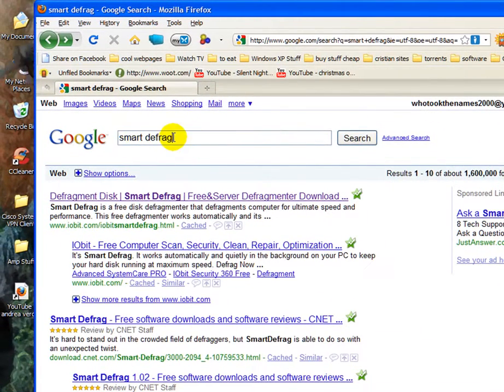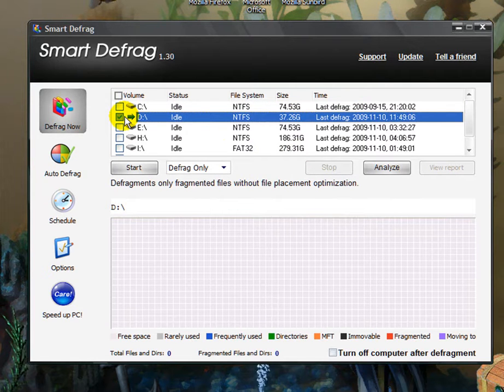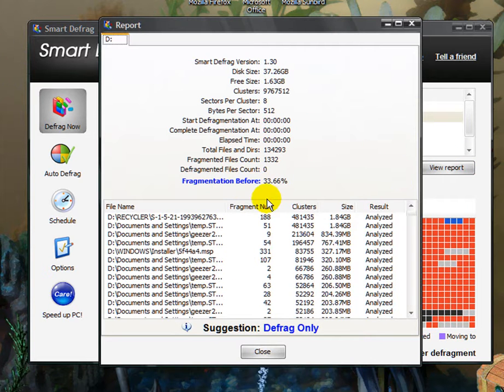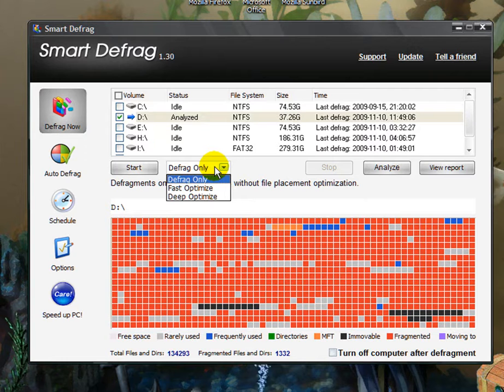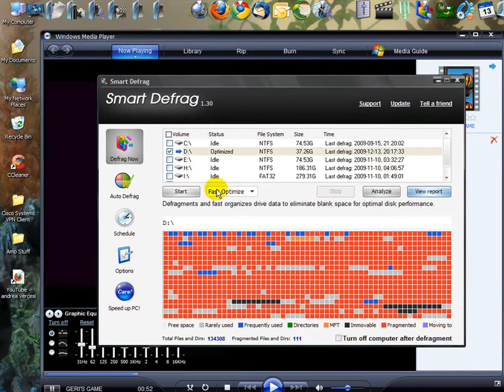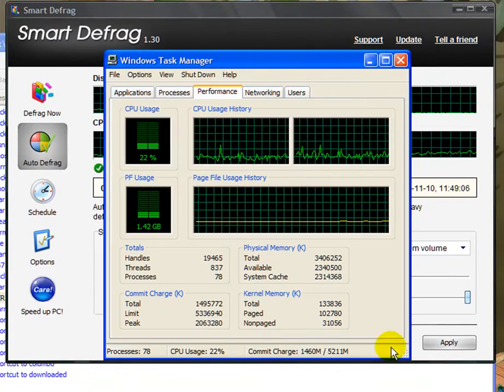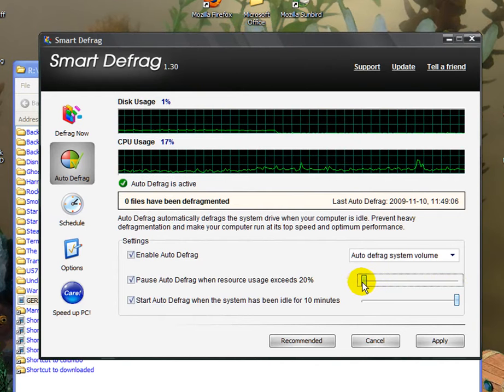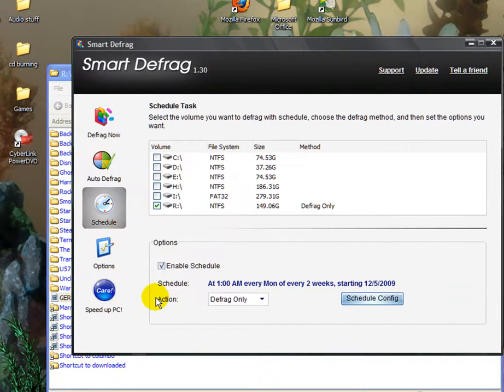How to defrag part2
Another way to defrag your computers hard drive